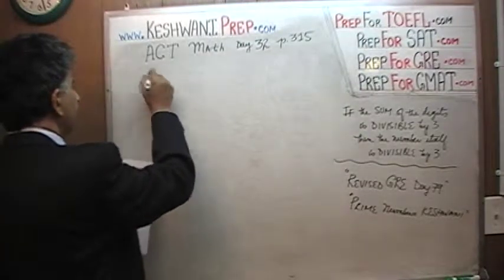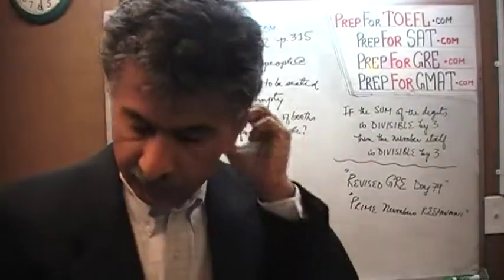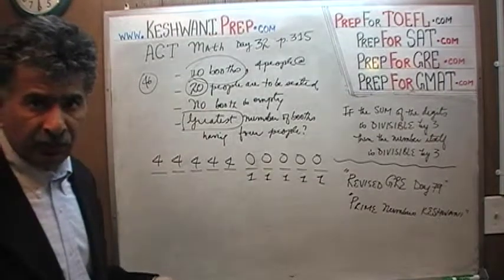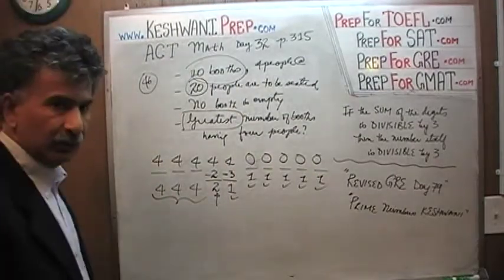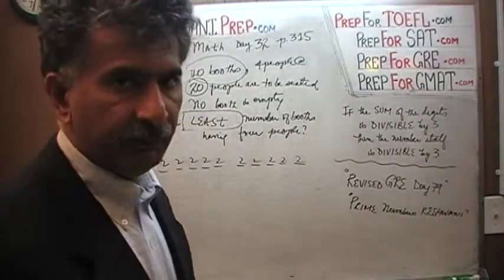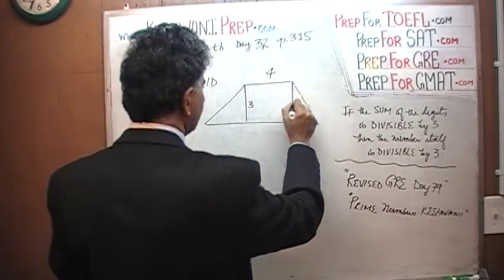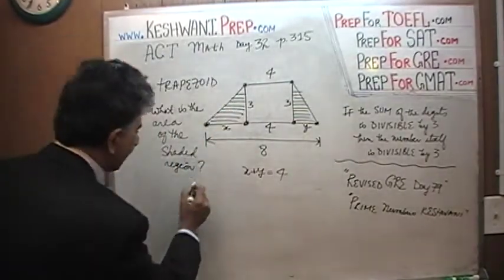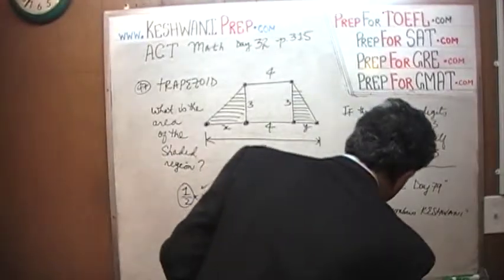ACT Math Day 32, p315, Official Prep Guide, Tutor via Skype - Also SAT, GRE, GMAT, TOEFL, IELTS